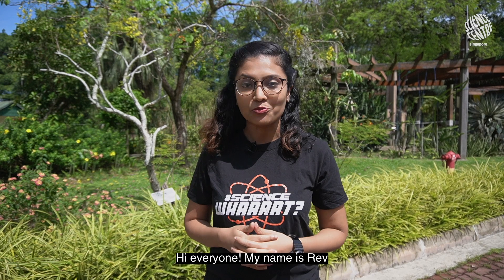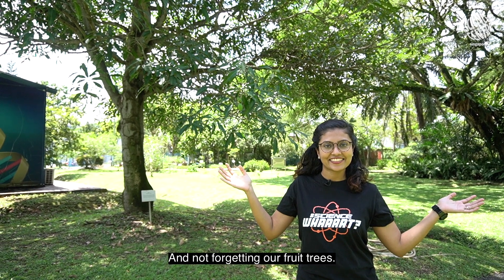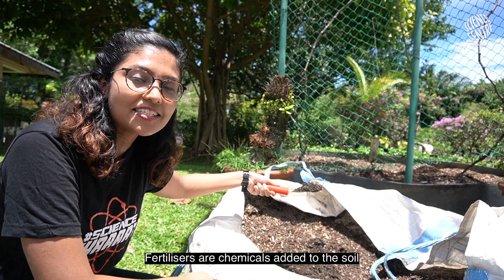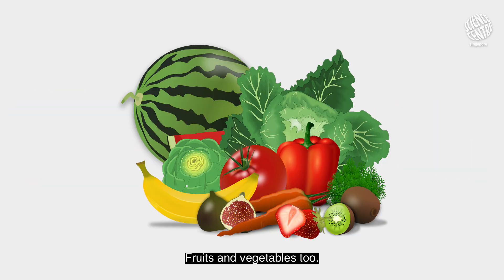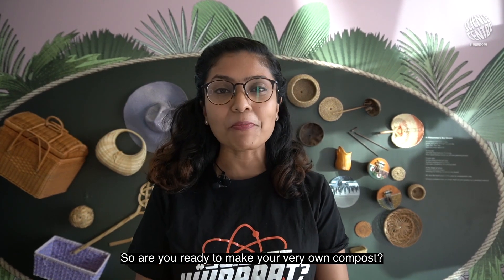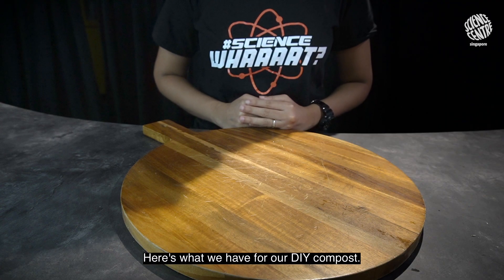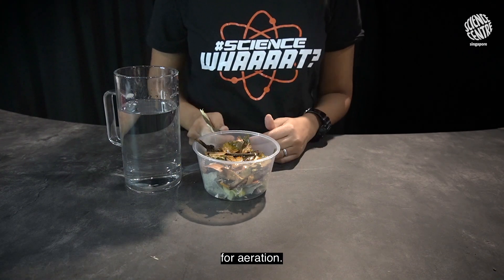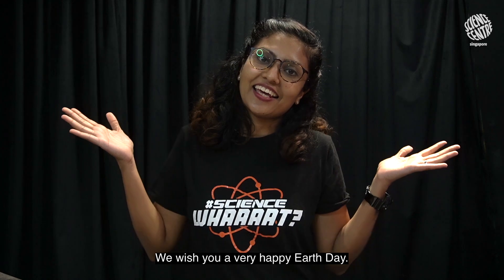Science WHAAAAT? | DIY Composting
🌏 This Earth Day, join us as we discover ways to RestoreOurEarth together! Like visiting the Ecogarden, our living laboratory of plants and animals at the Science Centre Singapore. Watch how you can make your own compost at home!

What You Need:
🟢 Greens: Vegetable & fruit scraps, egg shells, tea bags & coffee grounds
🟤 Browns: Dead leaves, twigs, paper, cardboard & egg carton
🔵 Water

Good Luck!